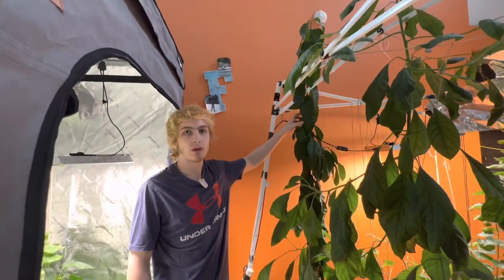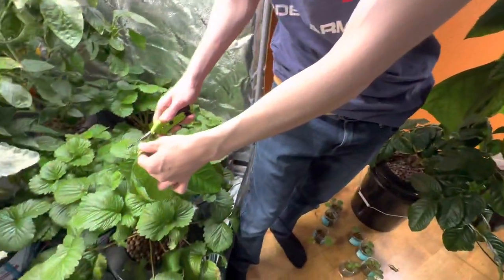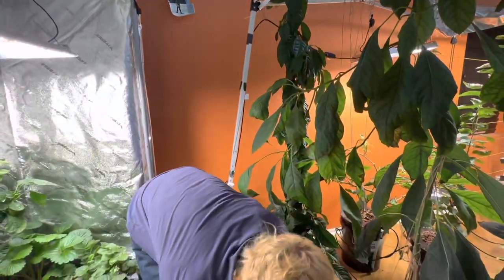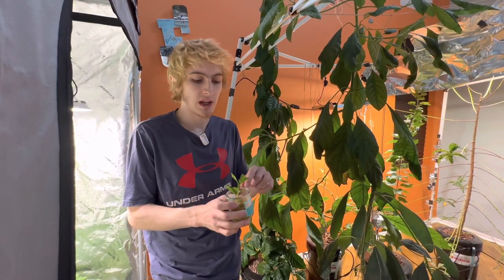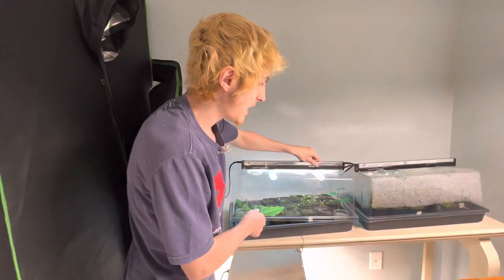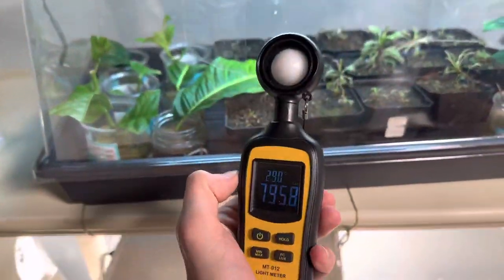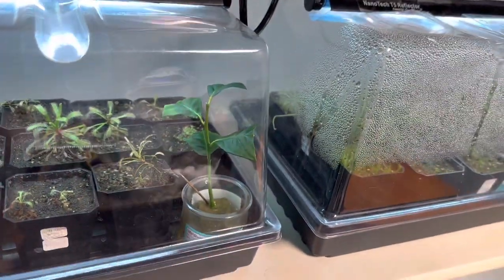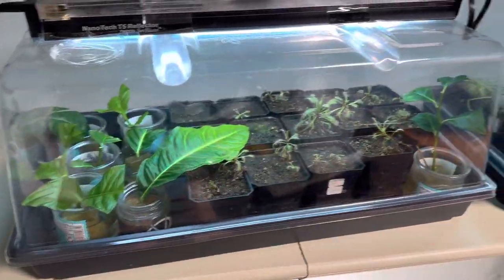How to propagate a lemon tree cutting, cloning my 3 year hydroponic lemon tree!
I grew my lemon tree from seed about three years ago and I’m super excited to be cloning it showing you how to propagate a lemon tree from a cutting. I can finally secure the genetics of this plant! I really enjoy the lemons that came off of the mother tree, I hope the seed I grew goes into a similar type of lemon but that may not always be the case. I really hope this video helps you learn how to propagate a lemon tree from a cutting. Have a great day :D